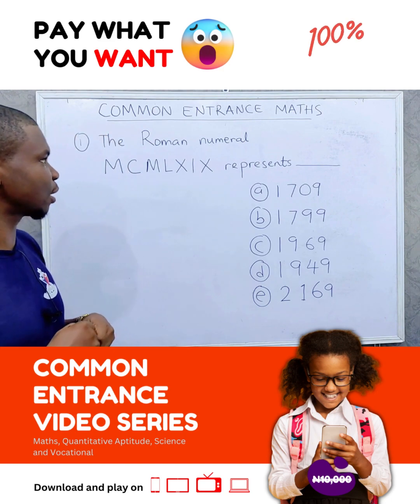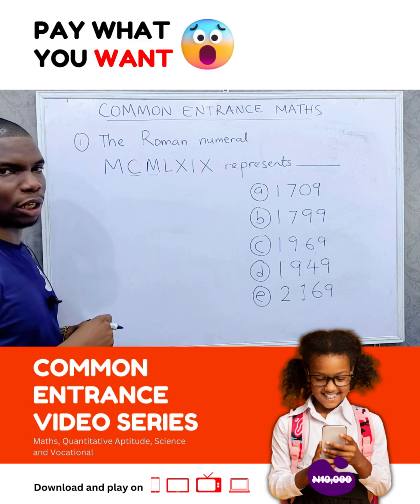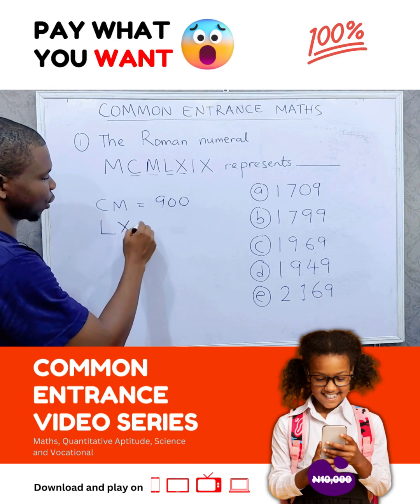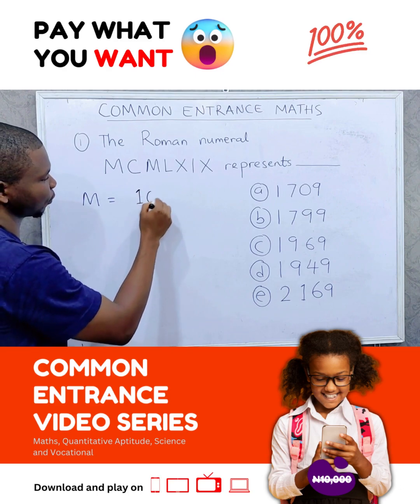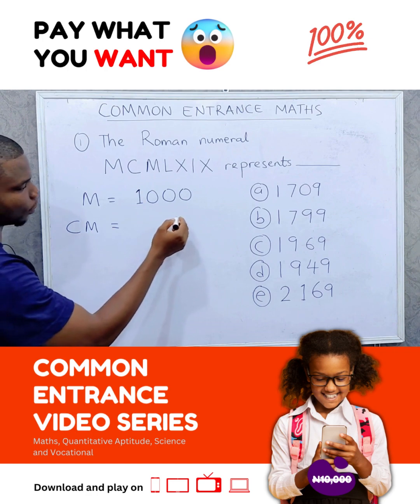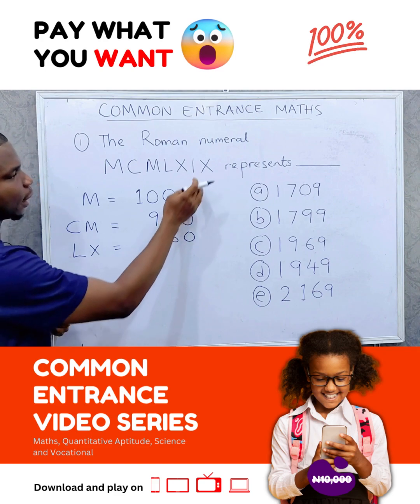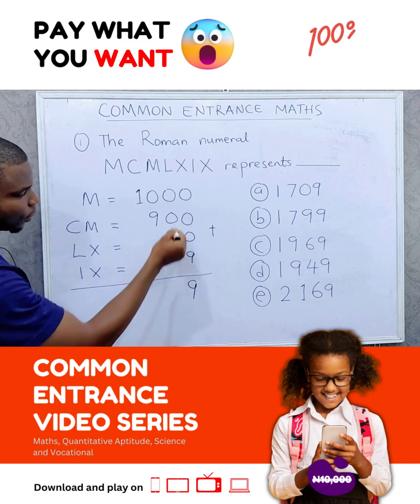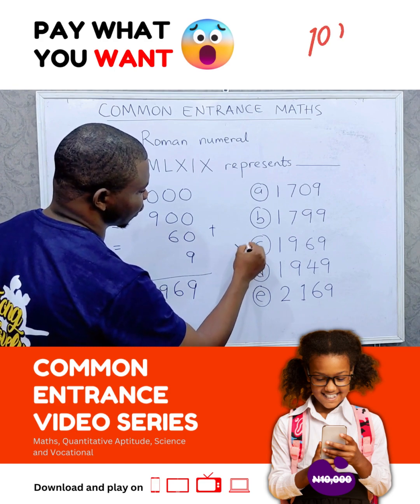Roman Numerals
How to convert Roman Numerals to Hindi Arabic